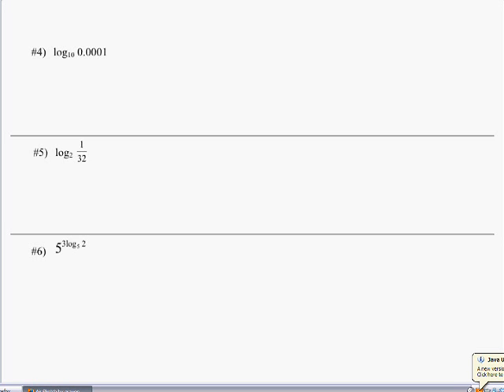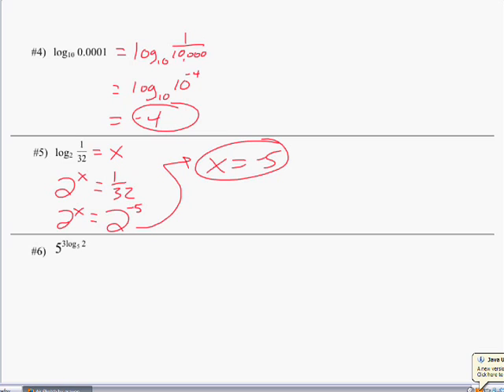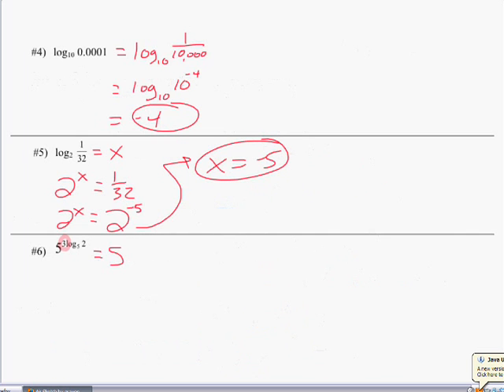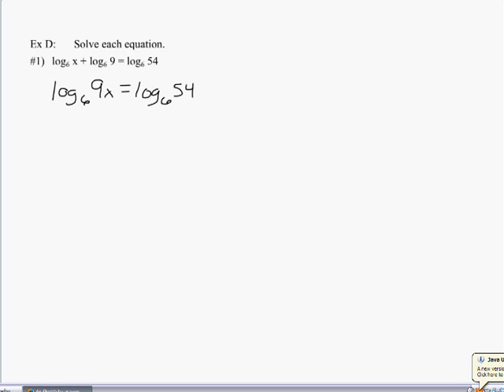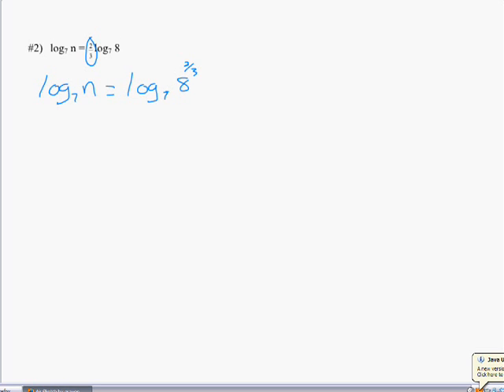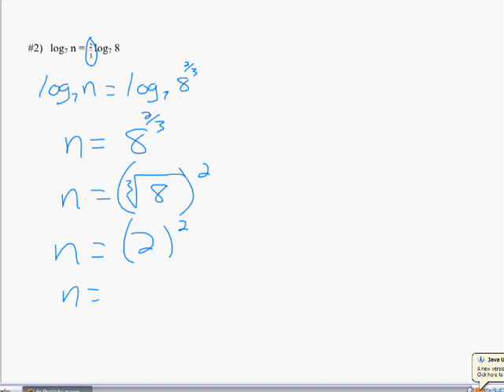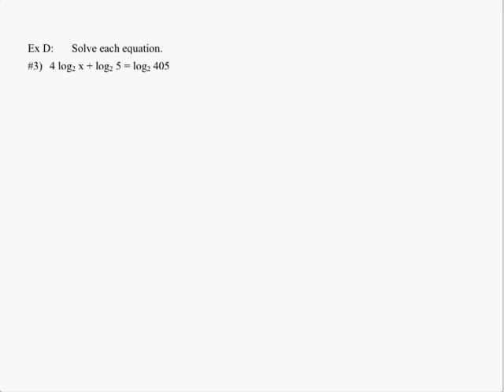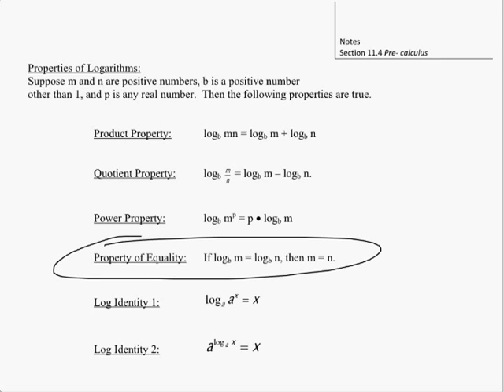Omega 4 Notes Log Functions 3 of 5